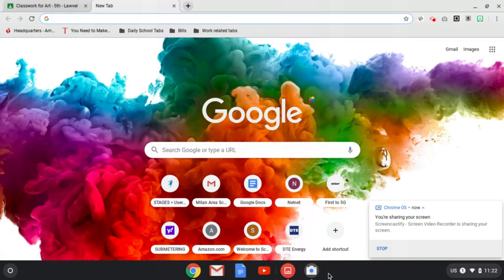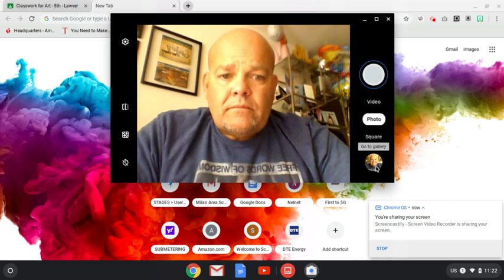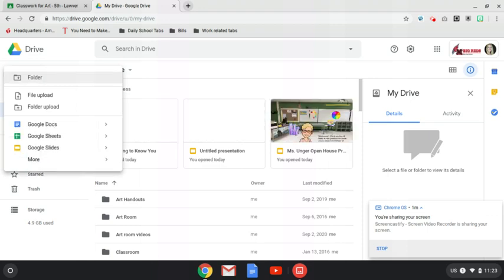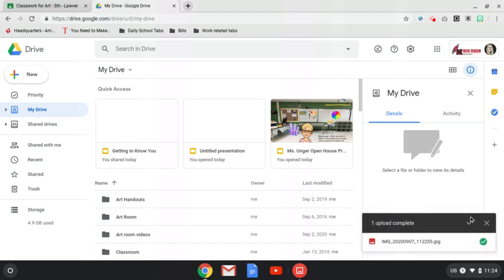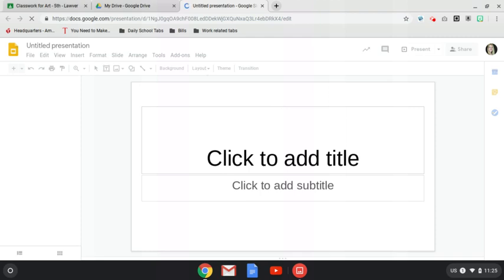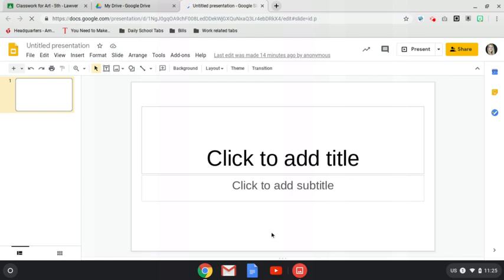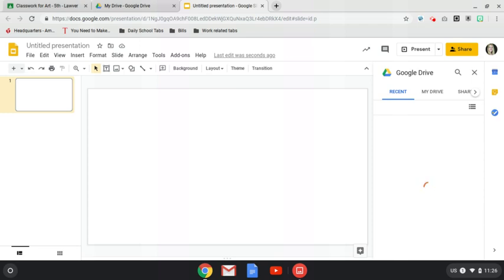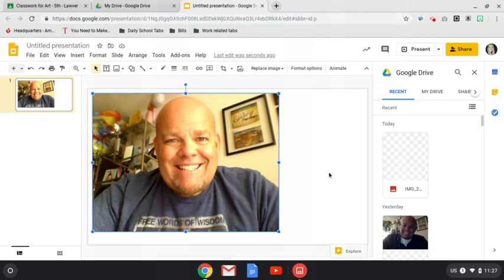How to Upload a Photo to a Google Slide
This video includes an explanation of how to upload a photo to a Google Slide.